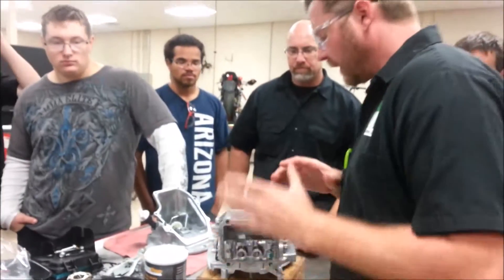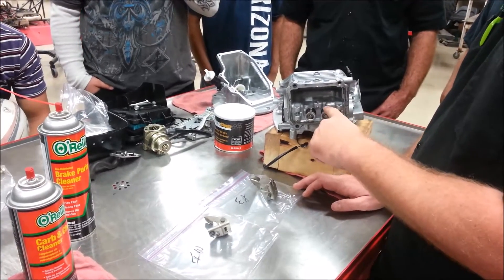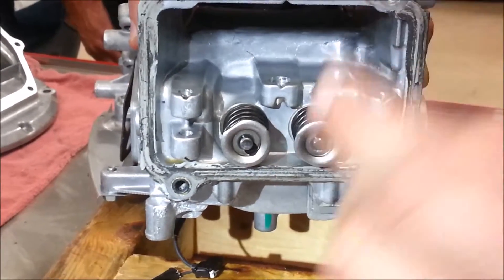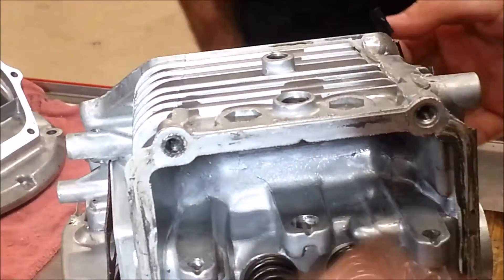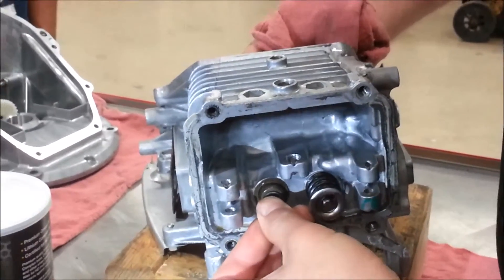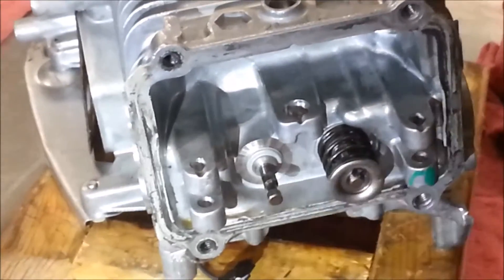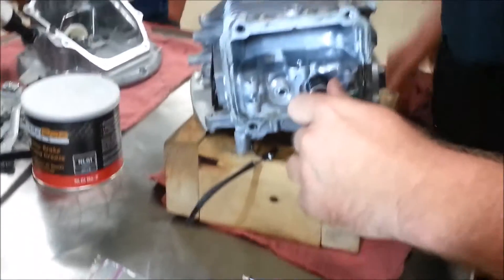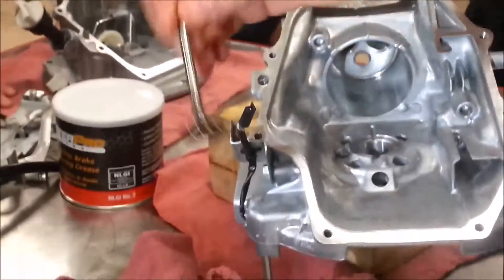GCV Disassembly 14 How to remove intake & exhaust valves